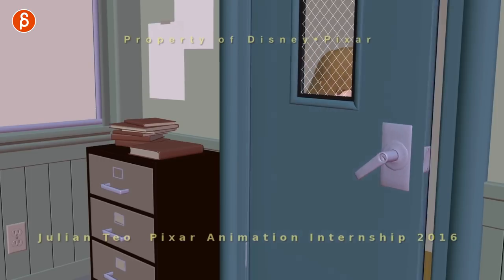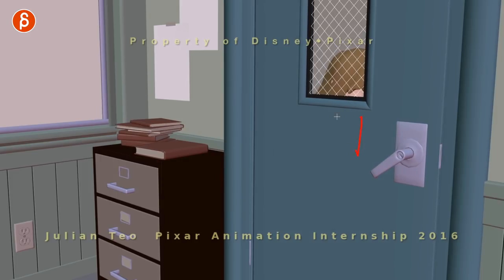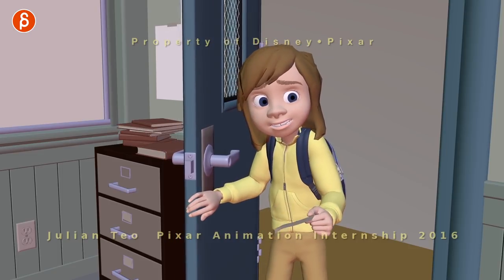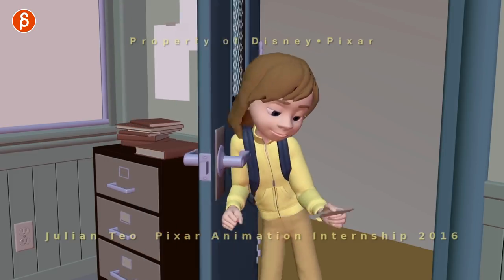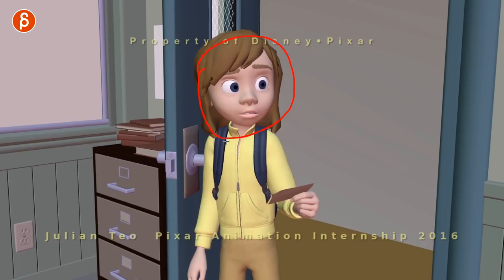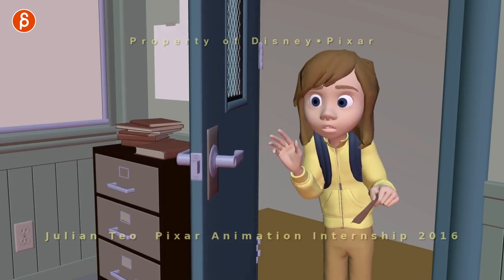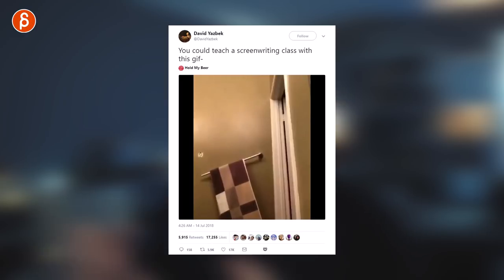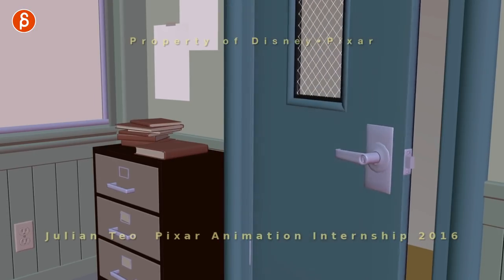Pixar Internship Reel by Julian Teo - Animation Analysis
The Pixar animation reel by Julian Teo's Pixar Internship from 2016 is always being shown in my classes and his shot of Inside Out's Riley is such a good example of a strong pantomime acting performance within a set and how a set can influence your acting choices and marry both the character and the set together so that the character feels alive within that environment.